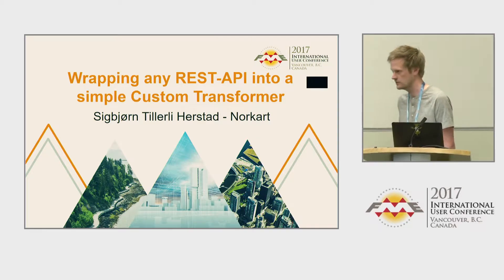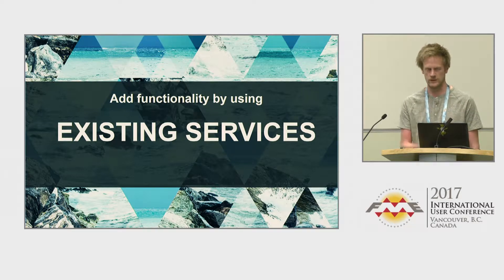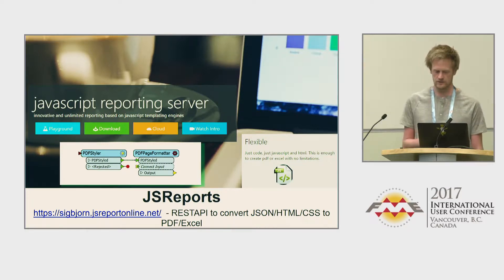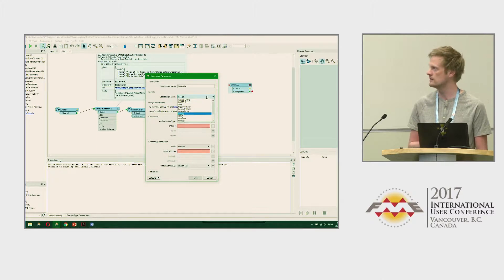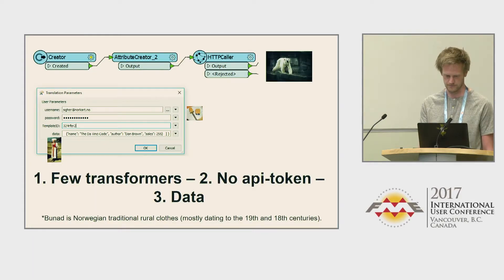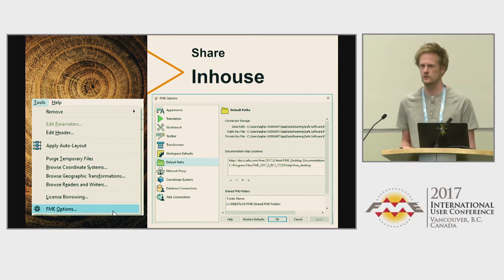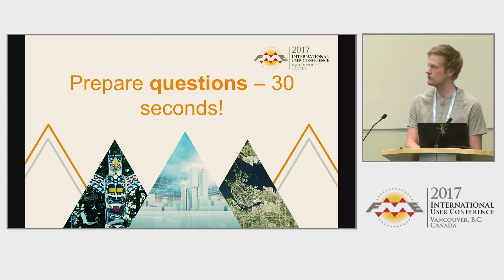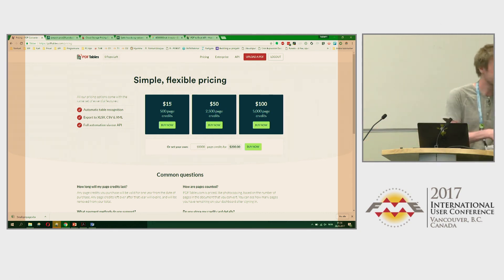Wrapping any REST-API into a Simple Custom Transformer - FME UC 2017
The Goal is to show of how you easily integrate FME to your own API, or an online API which is not supported by FME by default. I have made integrations toward our own API, the Backblaze API Buckets - similar to Amazon S3 Buckets and the PDFTables services